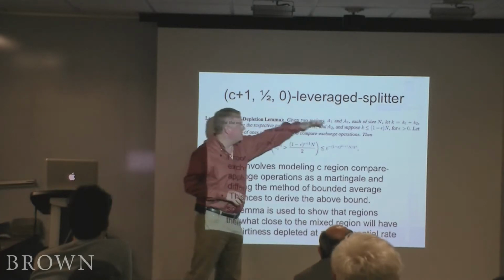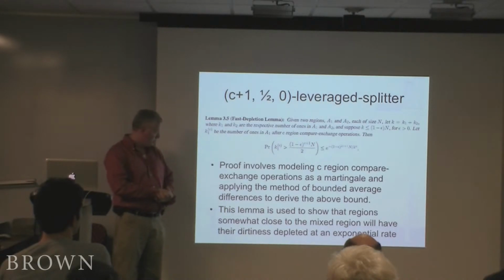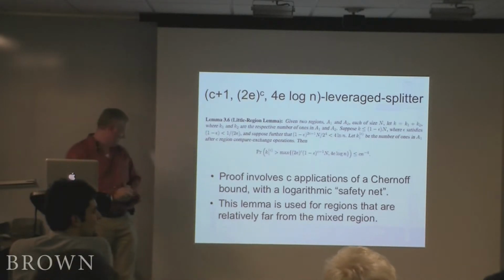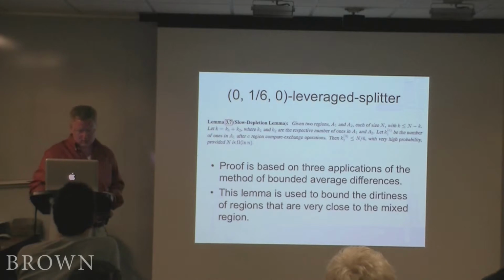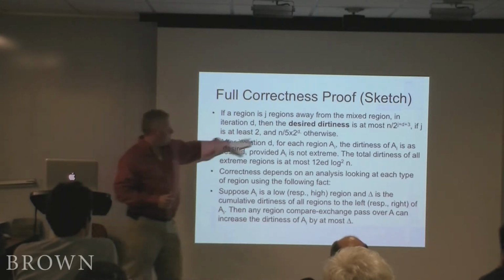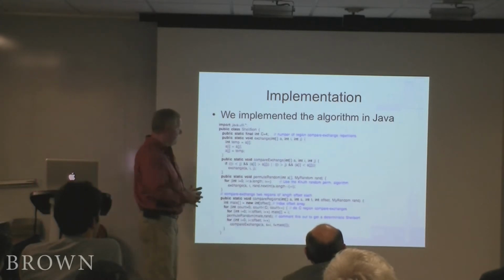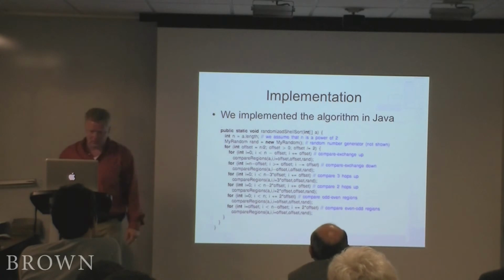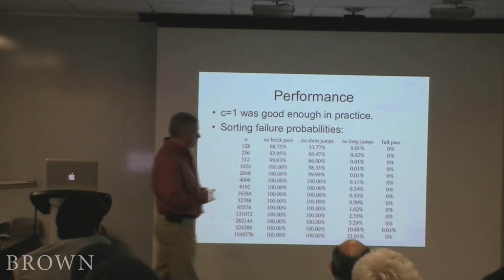Randomized Shellsort: A Simple Oblivious Sorting Algorithm (5/6)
Michael Goodrich - University of California at Irvine

Brown University - Department of Computer Science
Distinguished Lecture Series